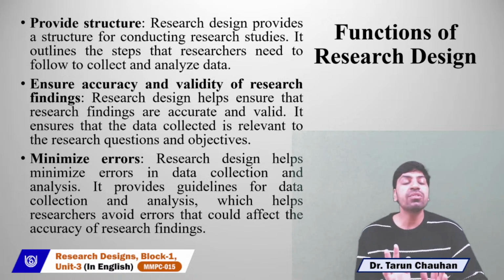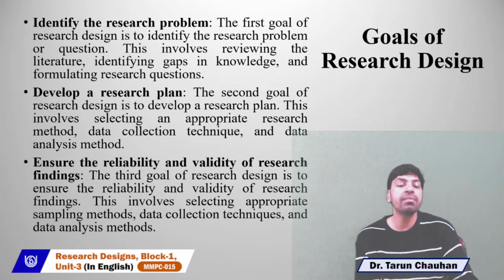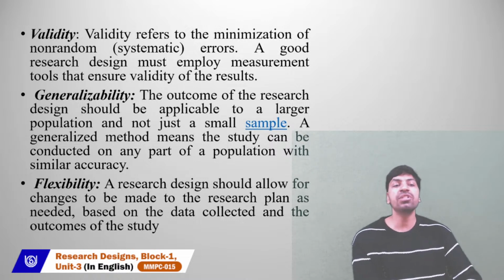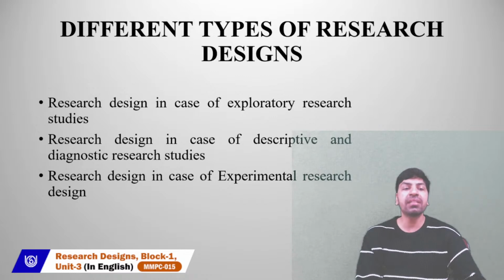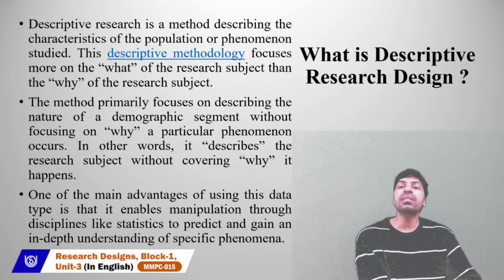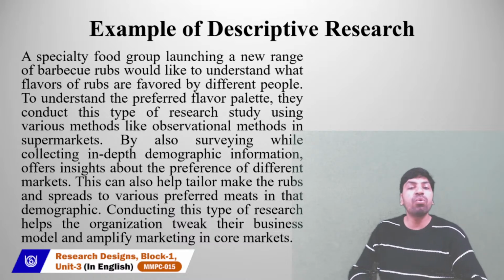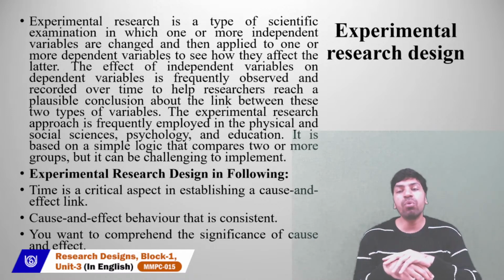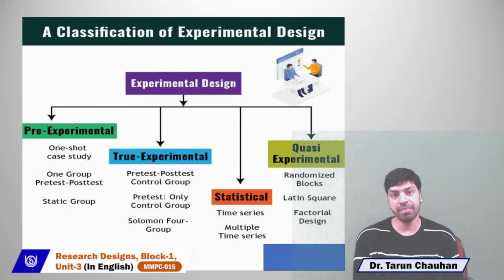Research Designs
MMPC-015 Research Methodology for Management Decisions
Block-1 Introduction to Research Methodology
Unit-3 Research Designs